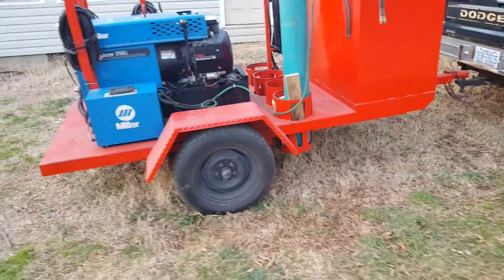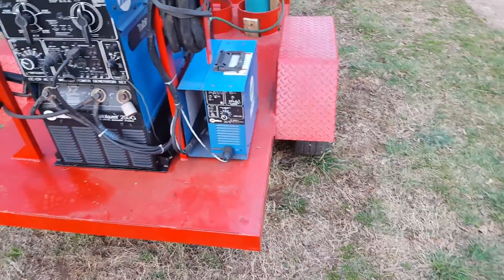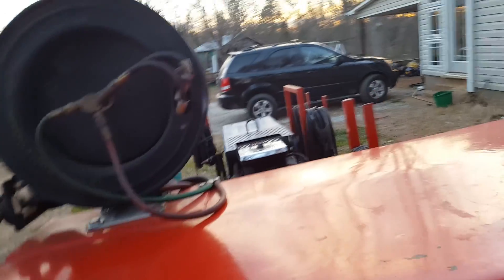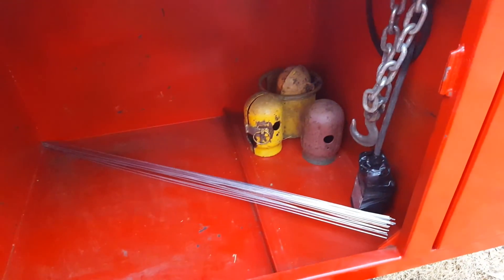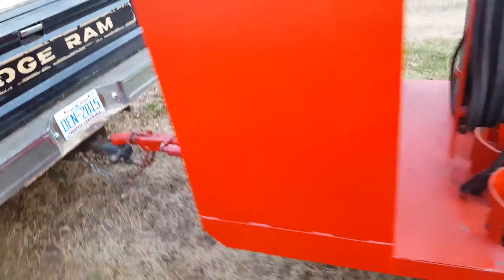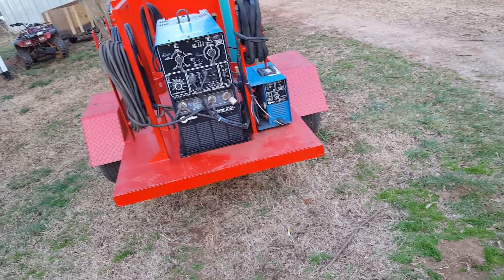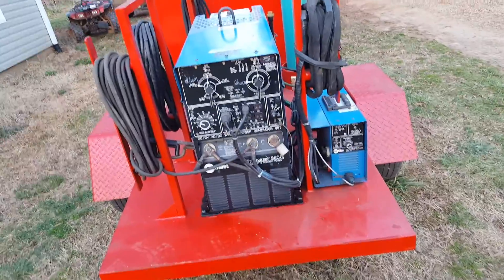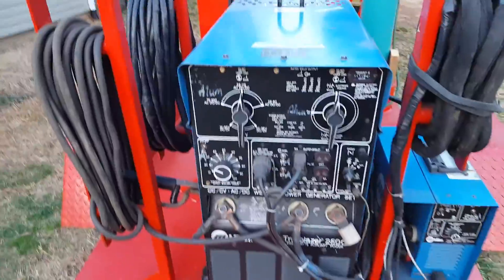My new miller trailblazer 250g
Craigslist find. Good price. Just trying to expand my little welding business. Now I'm mobile.